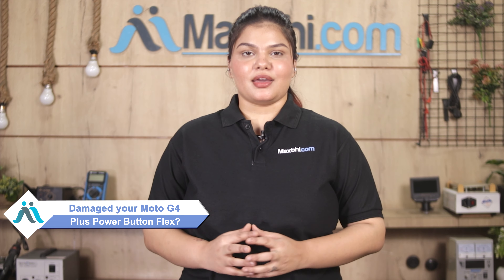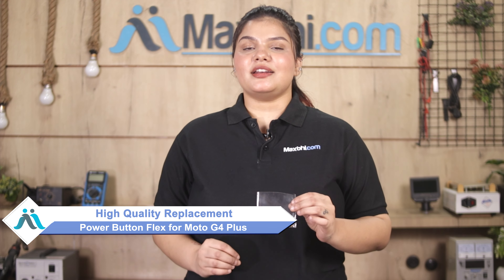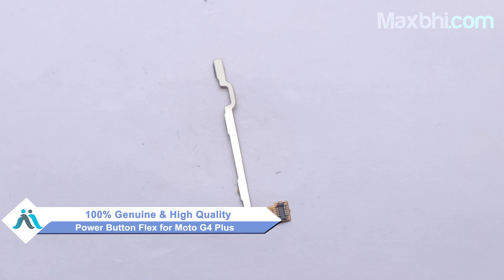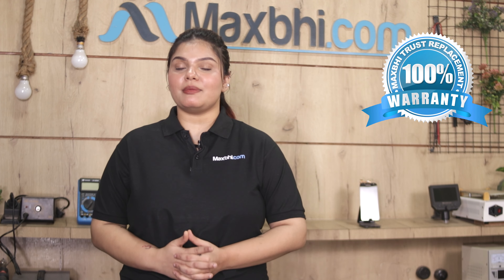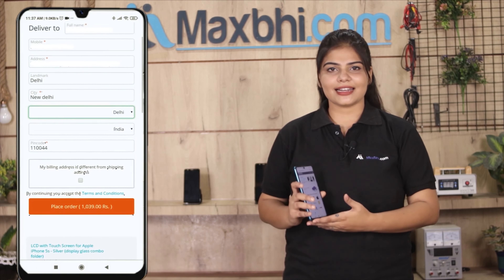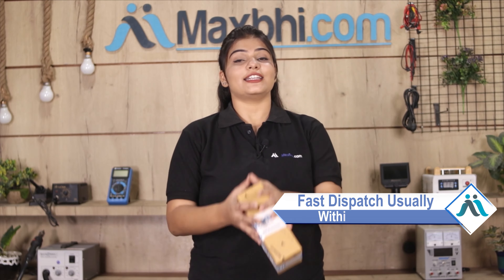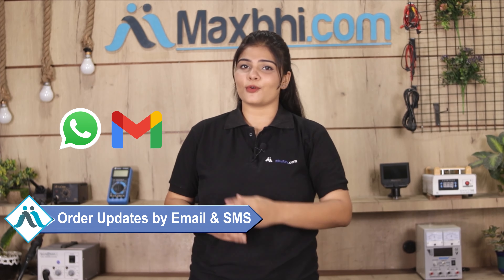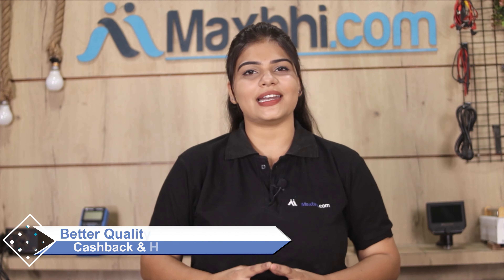Buy Moto G4 Plus 32GB Power Button Flex, Free Delivery High Quality Best Price Maxbhi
Damaged Power Button Flex in your Moto G4 Plus 32GB? The replacement Power Button Flex for Moto G4 Plus 32GB comes with replacement warranty and the shipping is done in secured packing to make sure you get the product in perfect shape.